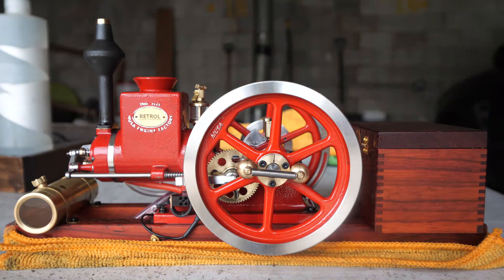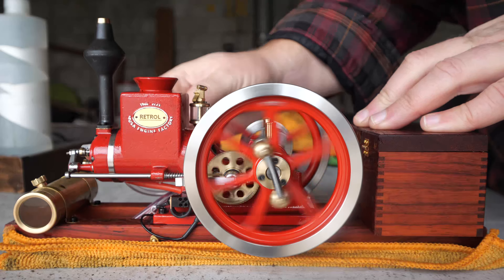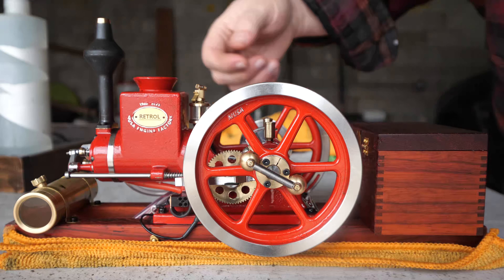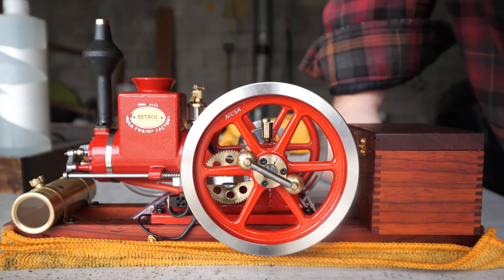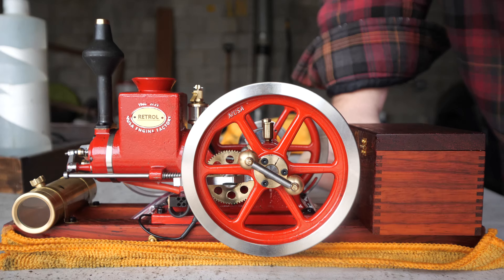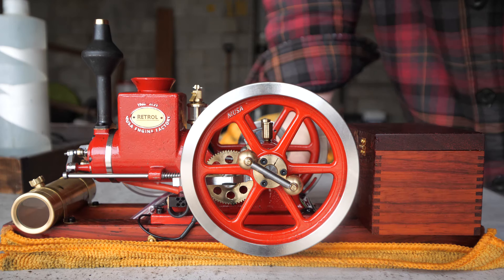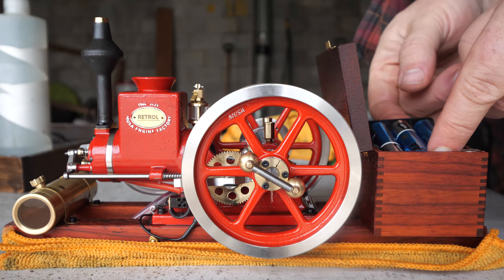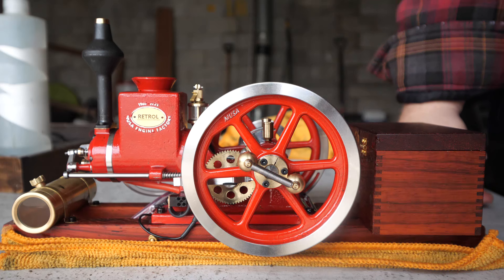HM-01 summary after softer springs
The HM-01 started nicely and ran well on this chilly day (~40F/~8C and windy).  I am still getting used to the carb adjustments on this engine, but it has been easy starting and run well for decent stretches before needing more adjustments.

I bought this engine on preorder from Enginediy and they were nice to work with and had prompt shipping.